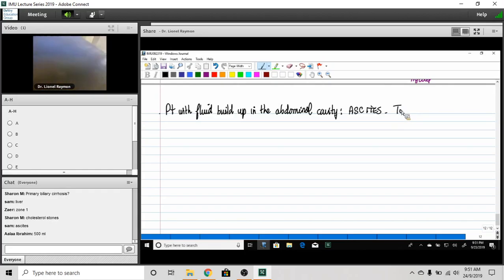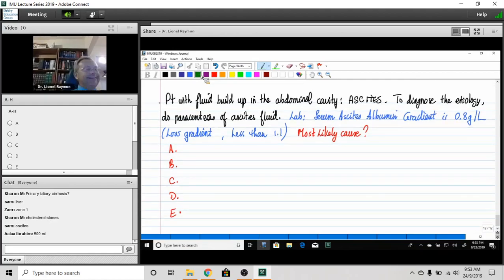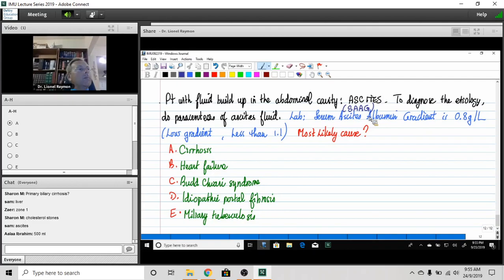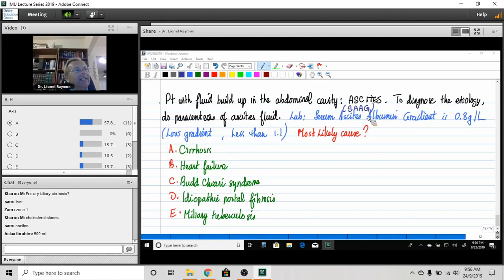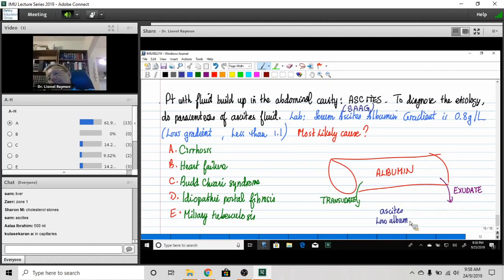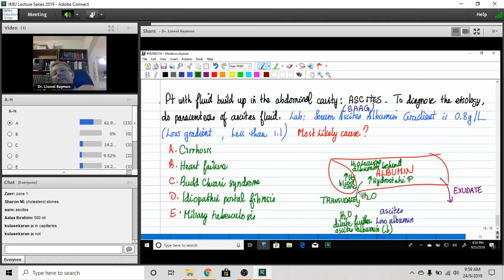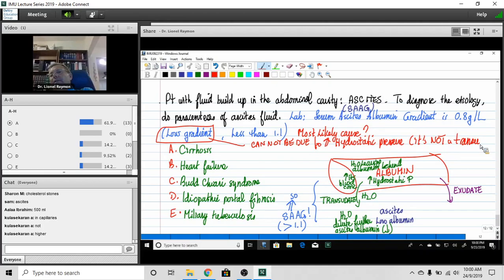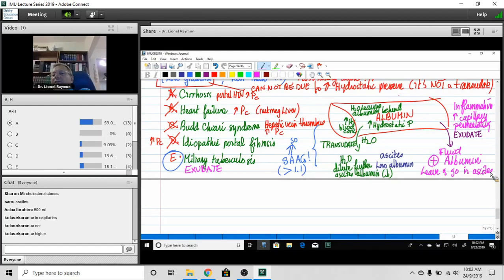IMU USMLE Live Session GIT System part 10 by Dr Lionel Raymon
USMLE Live Session conducted by Dr Lionel Raymon hosted by IMU.

Comment your thoughts of these videos.